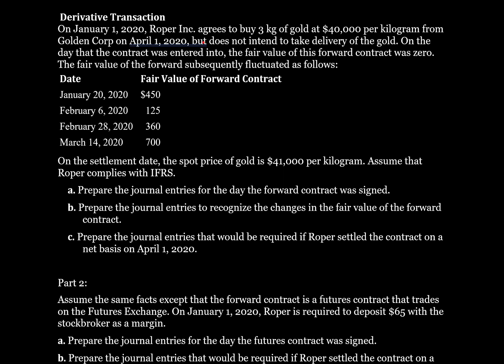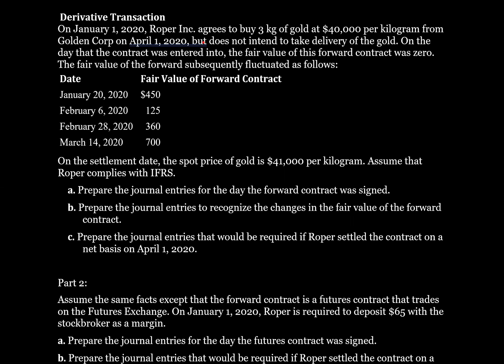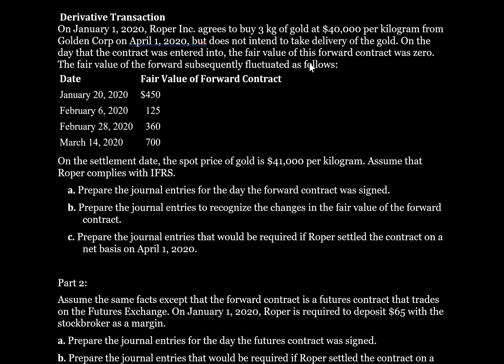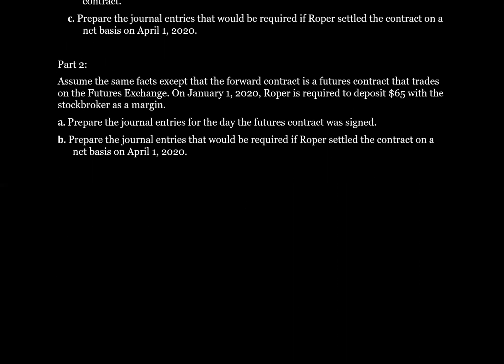Tutorial - Accounting for Derivatives (Intermediate Financial Accounting II, Tutorial #41)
This video will walk through the accounting for a forward contract (derivative).